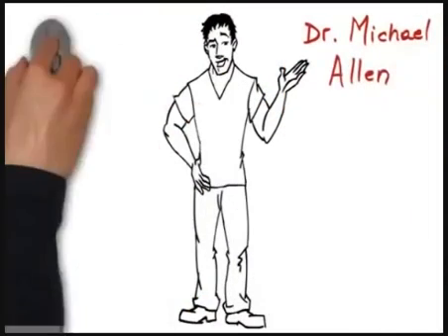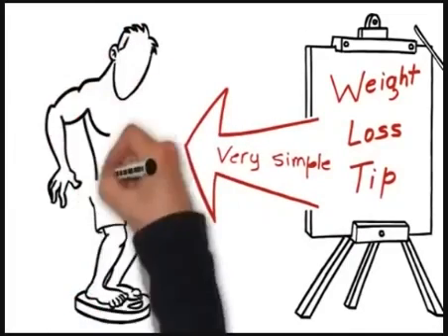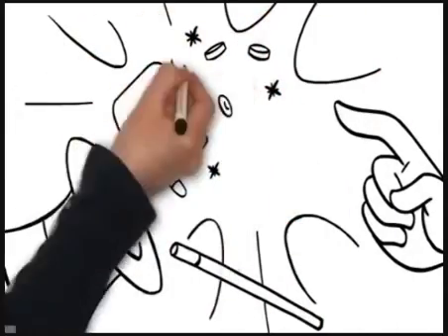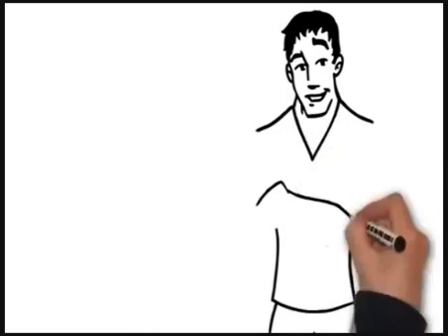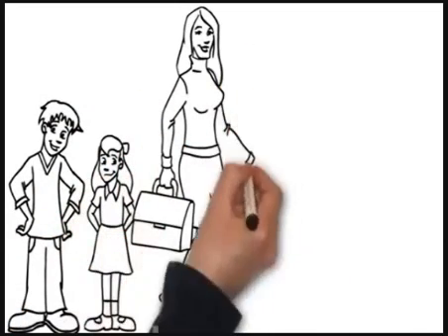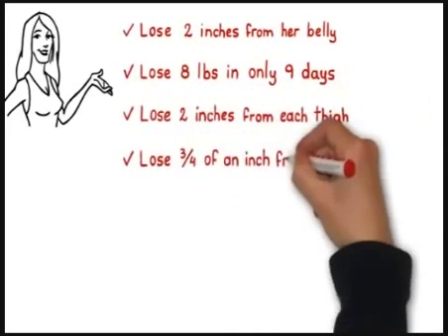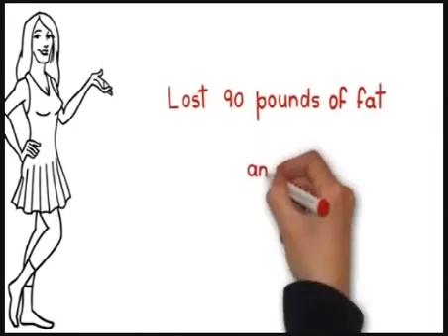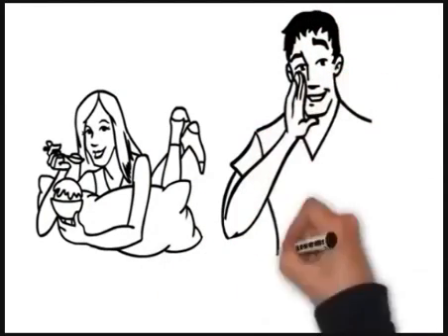The Fat Loss Factor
In this short weight loss presentation I will teach you a somewhat unusual weight loss strategy that can help you get a flatter belly in under 7 days, while still enjoying the foods you love. This is the first tip that I always teach my patients here in Fishers, IN. And is the same tip that helped one of my patients whom I'm most proud of, (Lori) lose 2 inches from her belly, lose 8 lbs in only 9 days, lose 2 inches from each thigh, lose ¾ of an inch from each arm, and drop 3 dress sizes (At the age of 30, she now wears a smaller dress than she did in high school!).

Lori ultimately lost 90 pounds and I'll share with you 1 tip that helped her get there. I can't leave this video up for long, so be sure to watch it from beginning to end while it's still here. Please note: If you leave the page and come back, the video will automatically restart at the beginning.